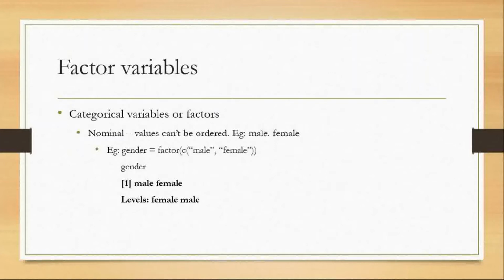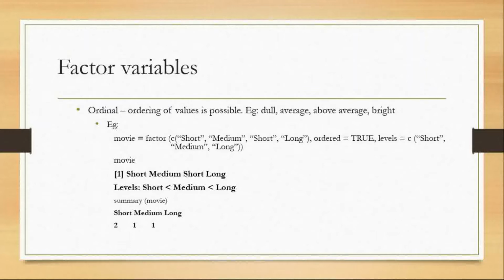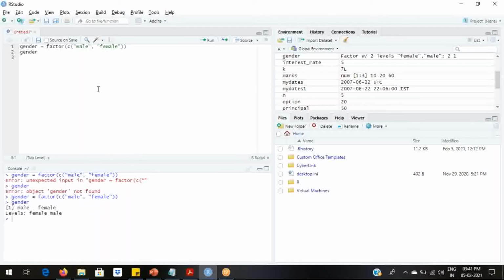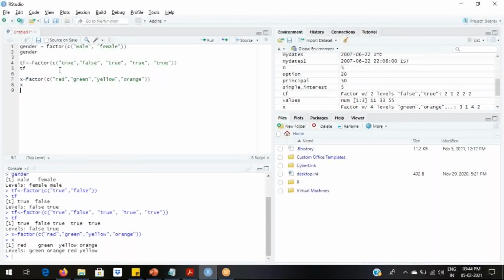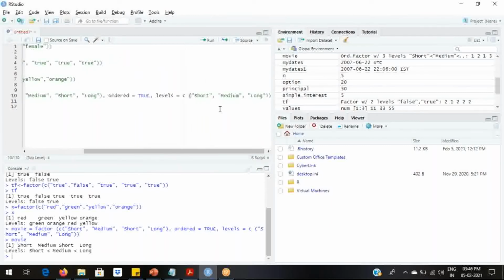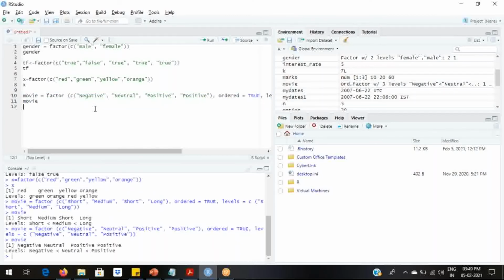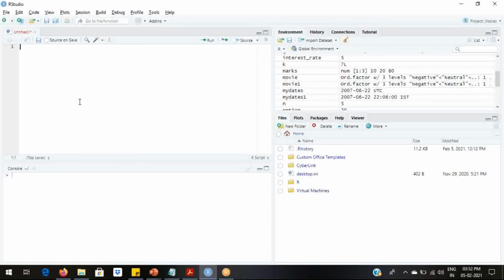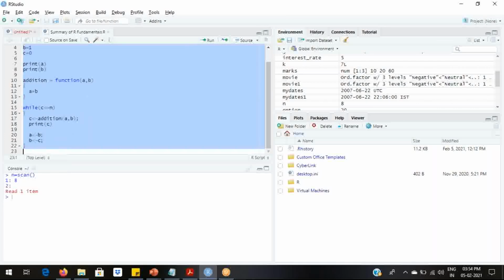R Programming: Video 5 - Factor Variables (continued), SUMMARY through R Programs